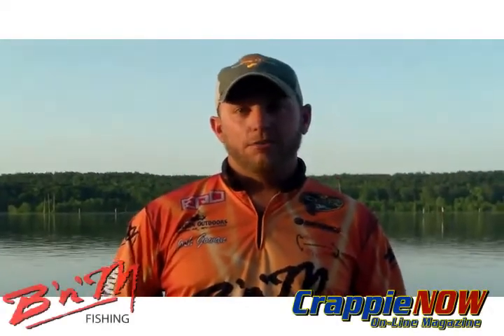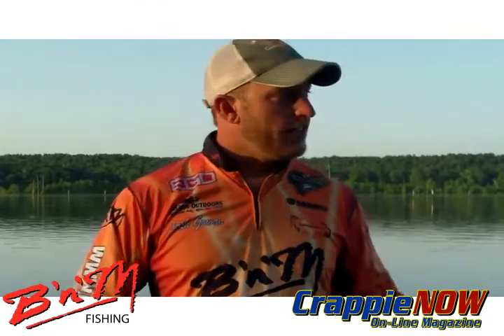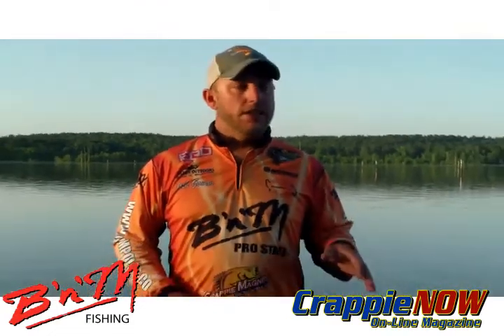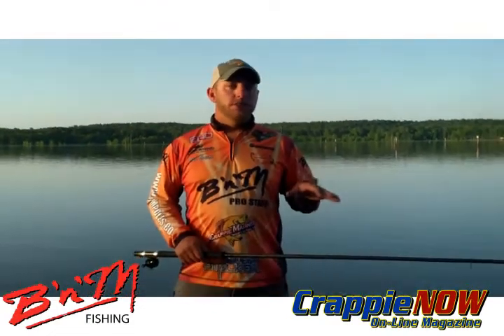Where to Find Spawning Black and White Crappie in Cypress Trees w/ Josh Gowan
Are you fishing cypress trees during the crappie spawn? In this video, Josh Gowan is out on Lake D'Arbonne in Louisiana in late April. He shares his insights on where black and white crappie may be located on cypress trees and his tips for success!

Crappie Spawn // Cypress Trees // White Crappie // Black Crappie // Fishing Cypress Trees // Lake D'Arbonne // Louisiana Fishing // Late April Fishing Tips // Crappie Fishing// Catching Crappie // Crappie Rigs // Crappie Fishing for beginners // How to Catch Crappie // Crappie Fishing Lures // Crappie Fishing Baits